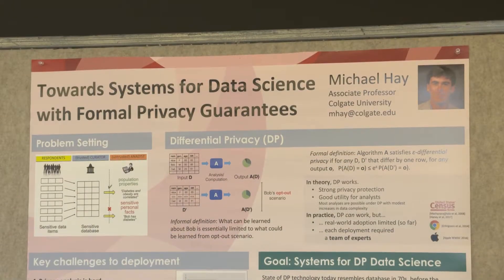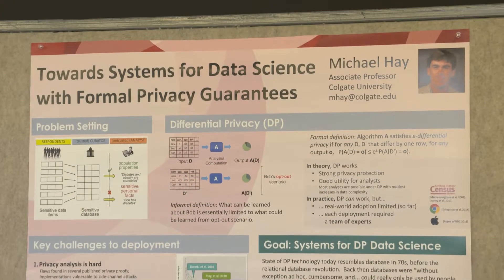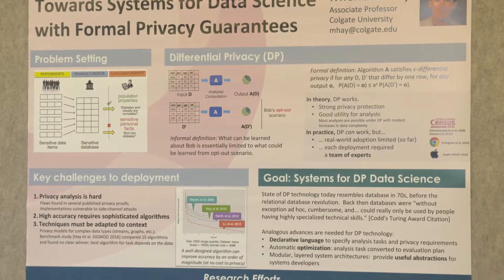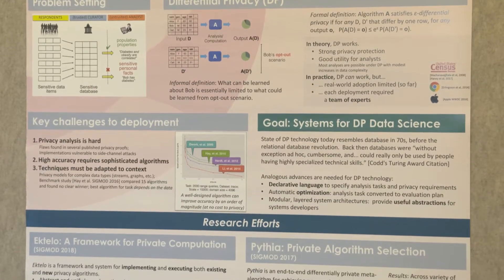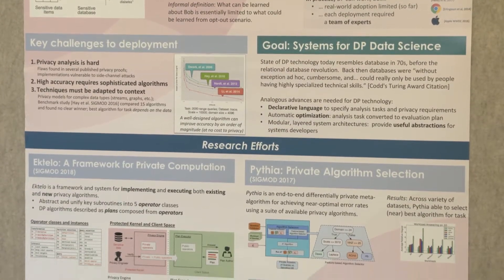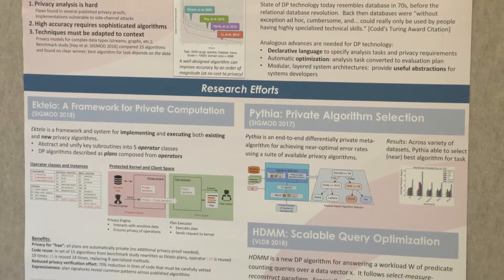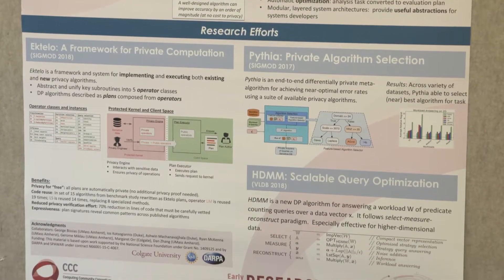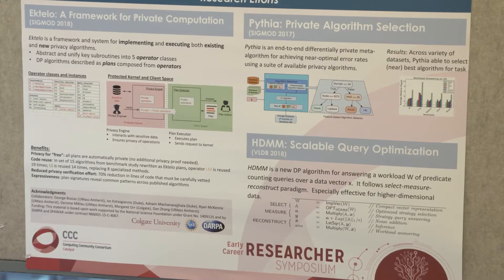CCC Early Career Researcher Symposium Poster- Michael Hay (Colgate University)